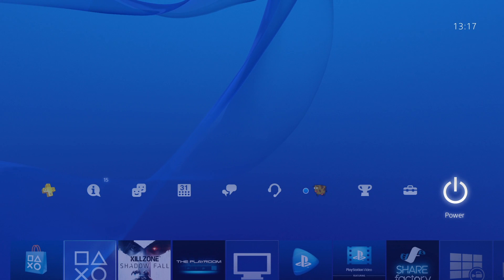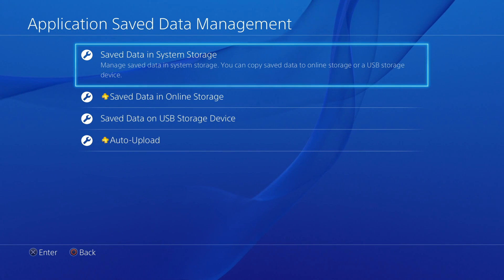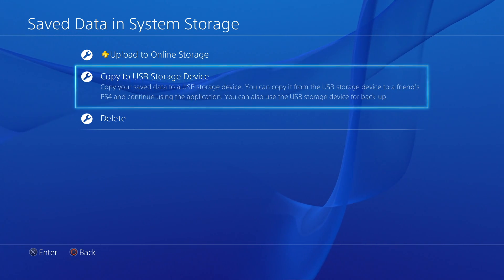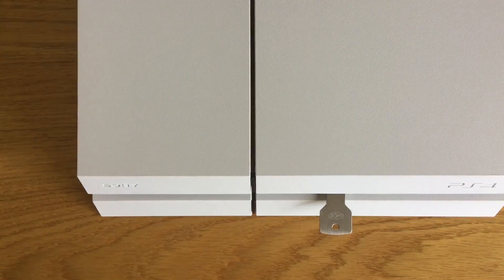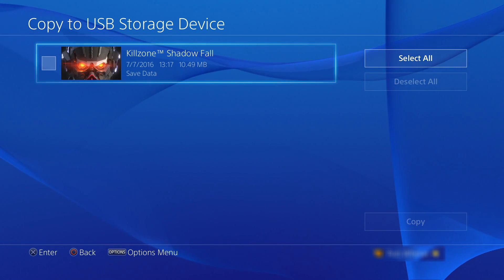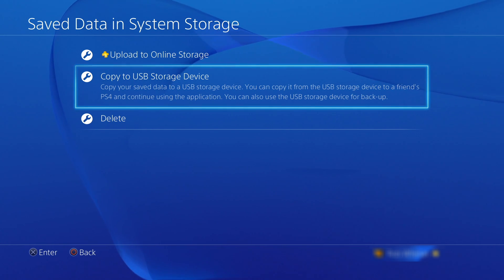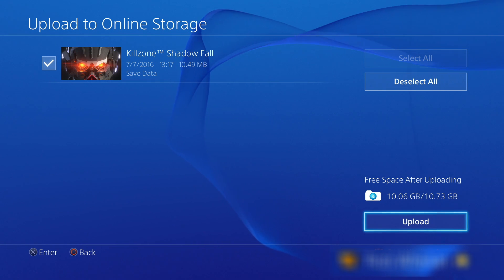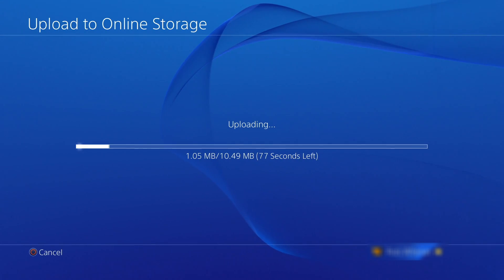How to Save/Backup PlayStation (PS) 4 game data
Products seen in this video:

Black Playstation 4 Amazon Echo
White Playstation 4
Playstation 4 Pro

In this video we look at saving or "backing up" game data on a PlayStation 4. We will demonstrate the two methods that can be used. This is either to copy data to a USB Storage Device, or Uploading it to Online Storage via your PlayStation Plus account.

You would use the Save options on your PS4 if you play on two Playstation consoles or if you plan to upgrade your PS4 Hard Drive.